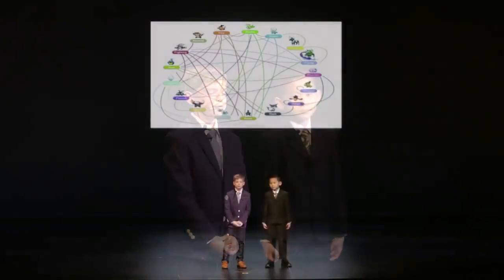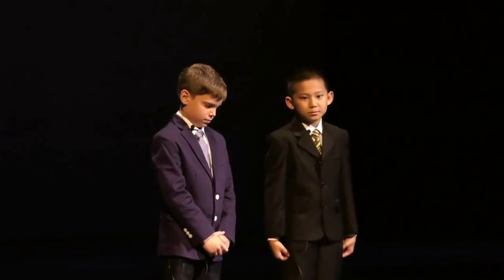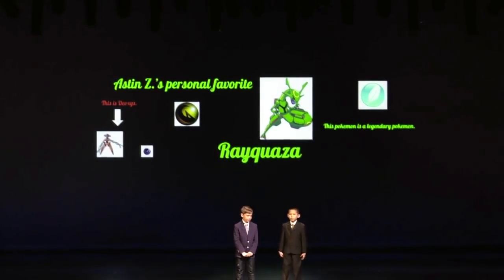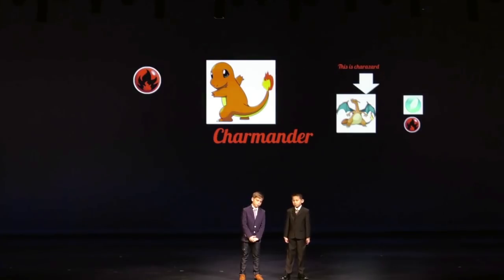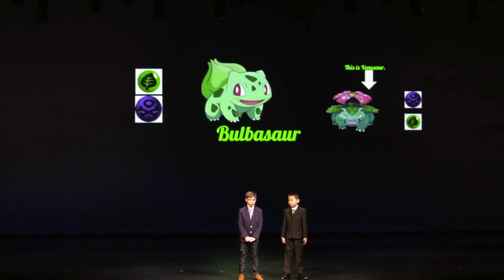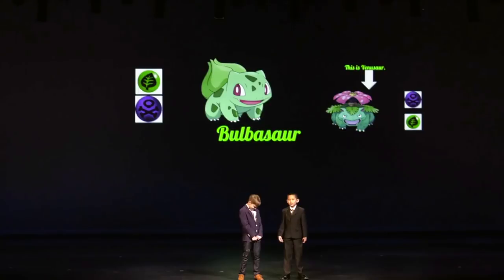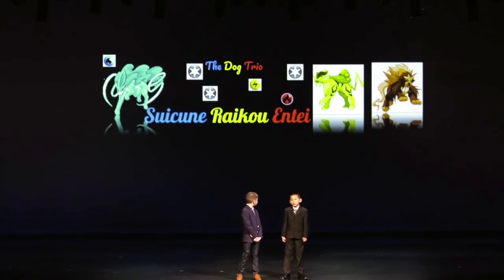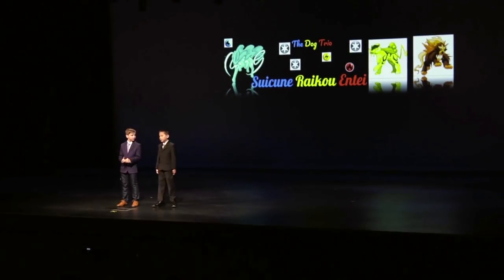Klein ISD: KleinTalks - Dylan Bullock & Astin Zong - The Pokemon Show